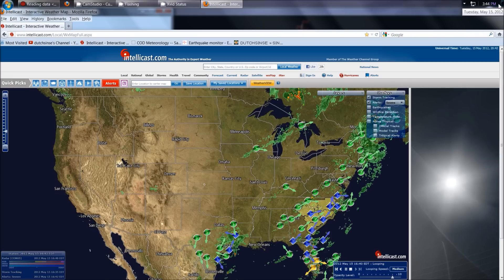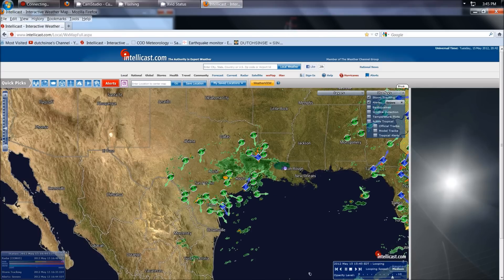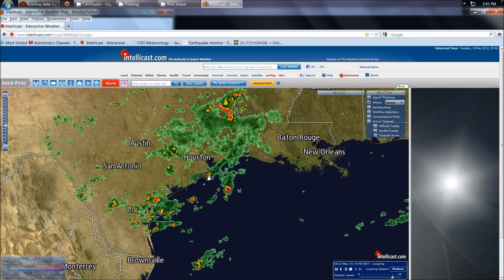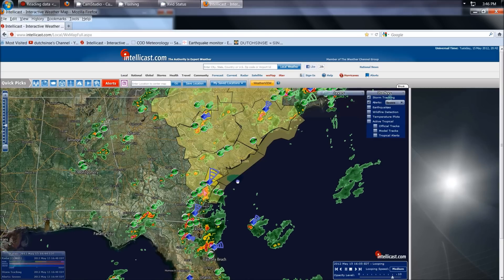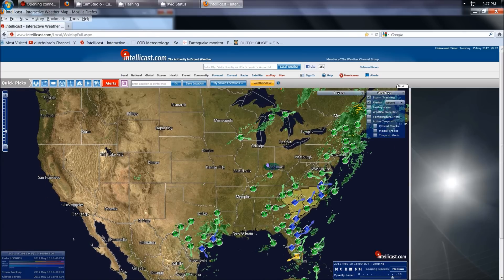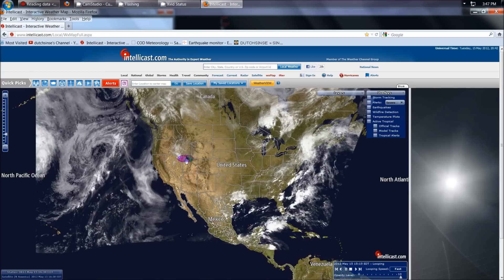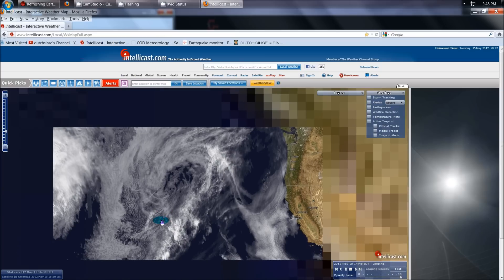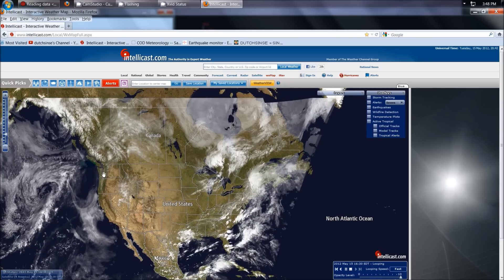5/15/2012 -- Severe Weather -- TX LA MS FL GA SC NC VA -- Next storm over Pacific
use the links here to monitor the severe weather (hail, damaging winds, and strong cell thunderstorms):

States of Texas, Lousiana, Florida, Georgia, South Carolina, and North Carolina currently have hail, damaging winds, and severe thunderstorm warnings issued.

Watch Louisiana, Mississippi, Alabama, Georgia, and Florida over the next 24 hours as the system from Texas pushes due east along the coast and into the southeast USA.

Also watch Virginia possibly -- hail, or damaging winds w/ strong cell thunderstorms -- as the system currently in South / North Carolina pushes East-Northeast.

Off the west coast --- currently even latitude with California -- we see another fairly strong low pressure system being "seeded" with some form of aerosol.   Watch as this storm pushes east southeast.. then east (or East northeast) .. this will move more quickly when it hits the southern push of the jet stream split down over Mexico.

Which means, when the storm out west finally comes ashore, and moves to the southwest/midwest .. we may see additional severe weather develop in several days (up to 4 or 5 most likely).